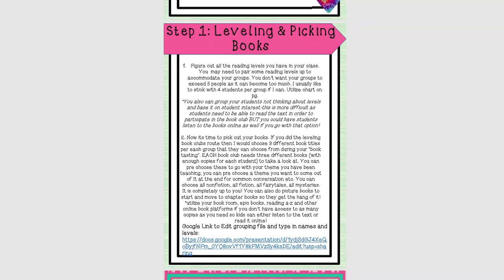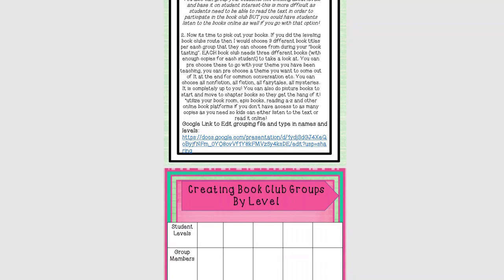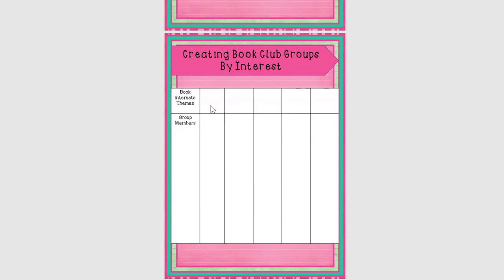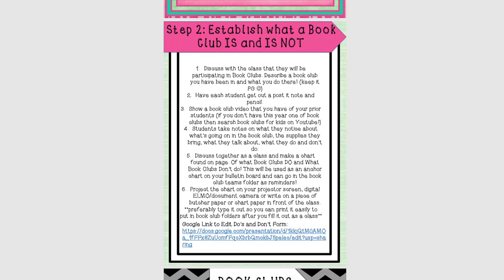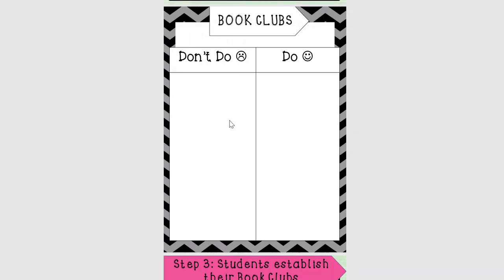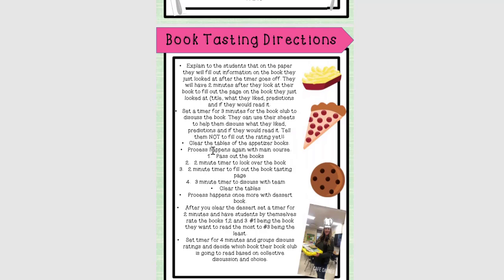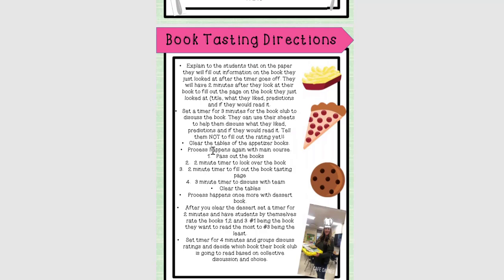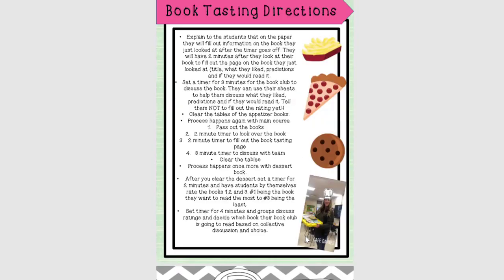book clubs part 1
Checkout how to run successful book clubs in your classroom.